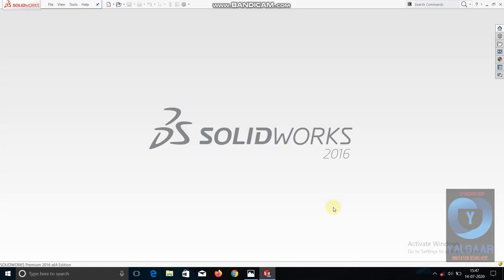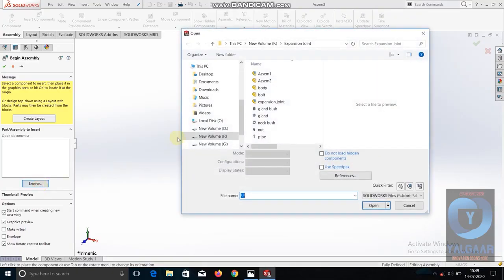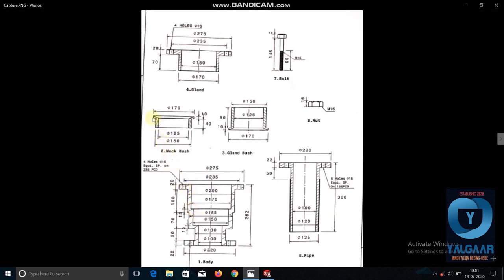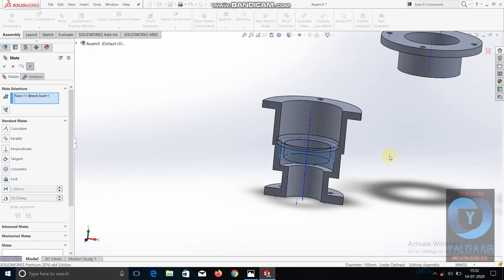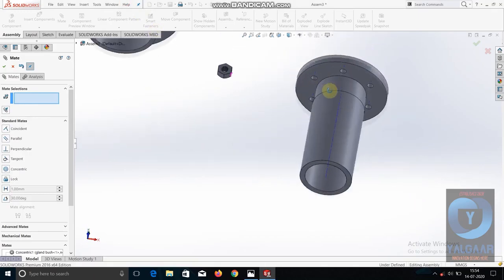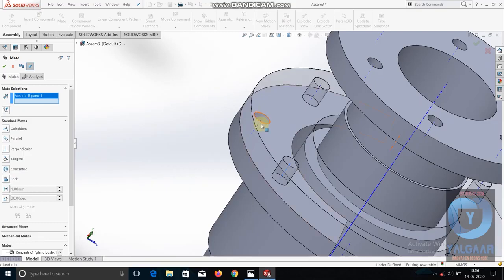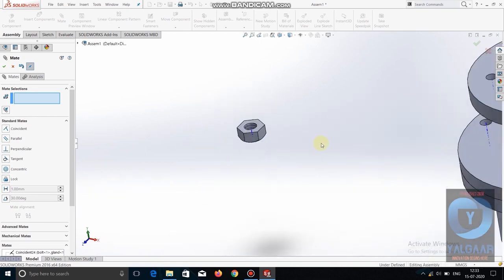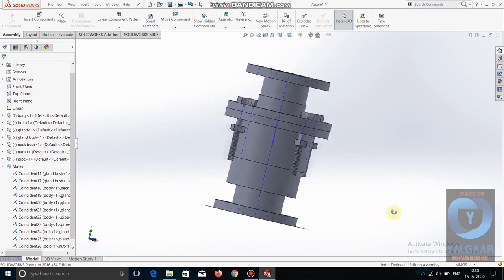4. Assembly in Solidworks | SolidWorks Training